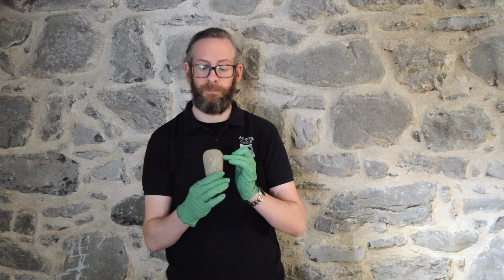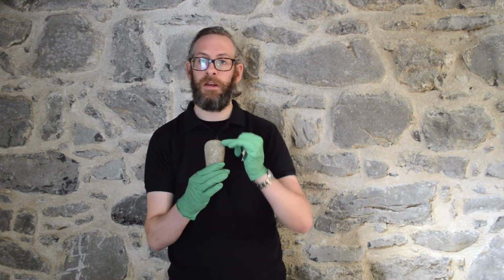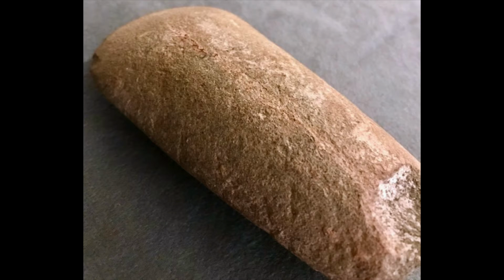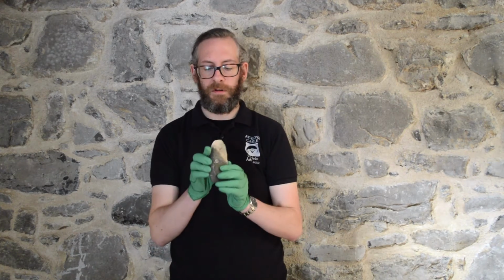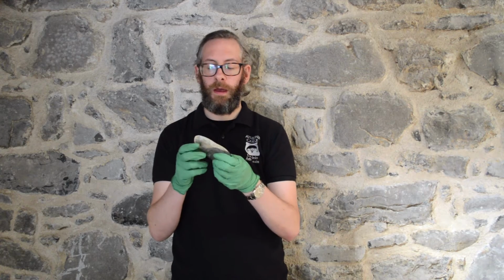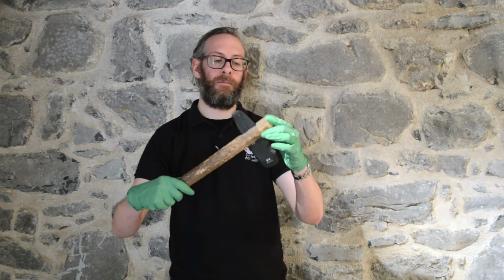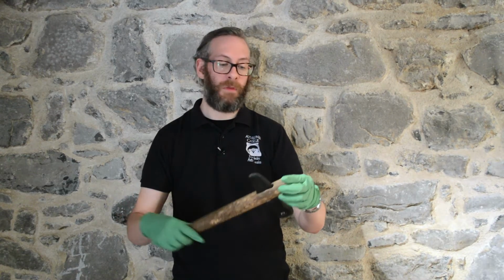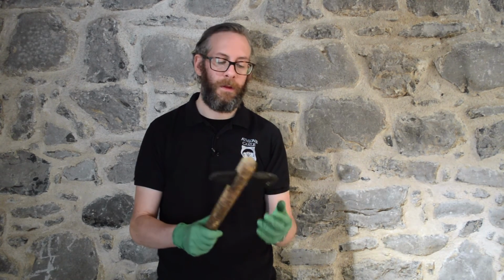Treasures from the Shannon by David Landers for Heritage Week 2021 at Athlone Castle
Watch this virtual tour with Athlone Castle Cultural Assistant, David, who is an archaeologist with experience in museums & heritage institutions.

David will deliver a brief history of Neolithic stone axe heads, which were found in the River Shannon, as well as delving into their importance and use in Prehistoric Ireland.

This virtual tour can be enjoyed online from the comfort of your own home.

This event will premiere on Athlone Castle’s social channels on Saturday 14th August at 5pm

This demonstration is supported by the Heritage Council under the Irish Walled Towns Network 2021 Interpretation Fund